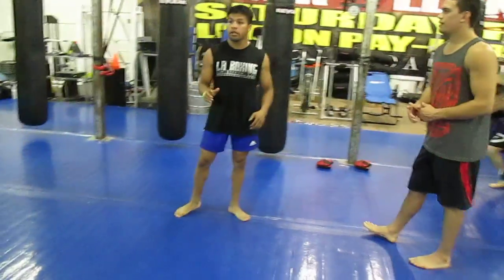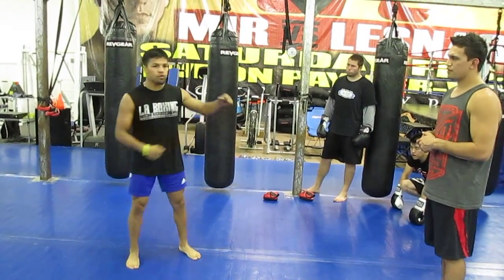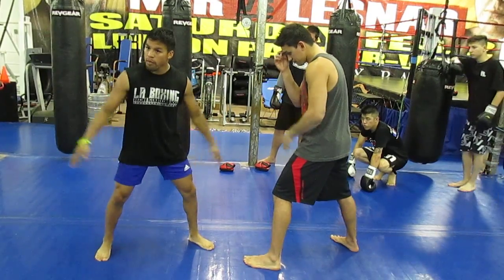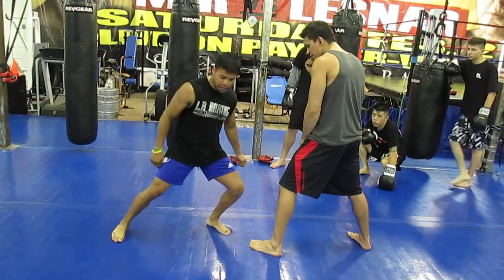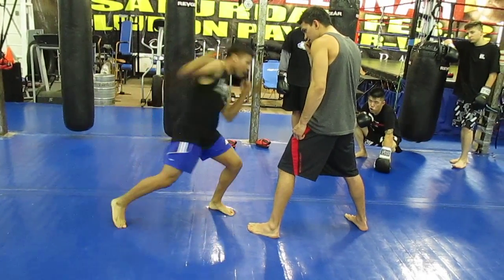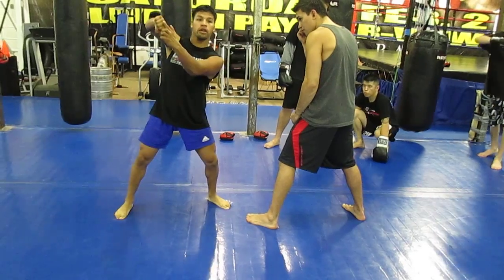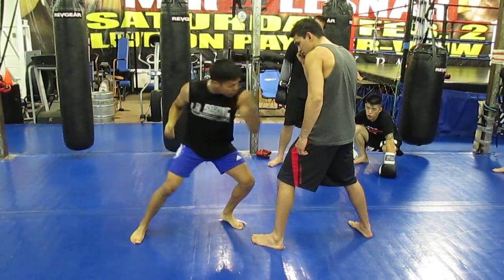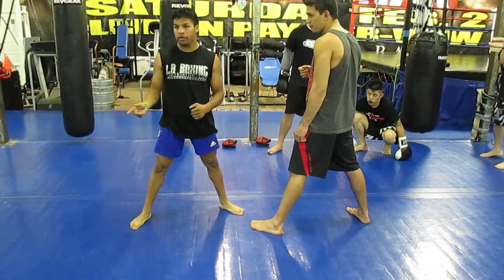NABO and WBC champ Alejandro Perez showing a combo boxing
NABO and WBC  Boxing champ Alejandro Perez showing a power combo. May 15th, 2013. At CSW Training Center, Fullerton CA.